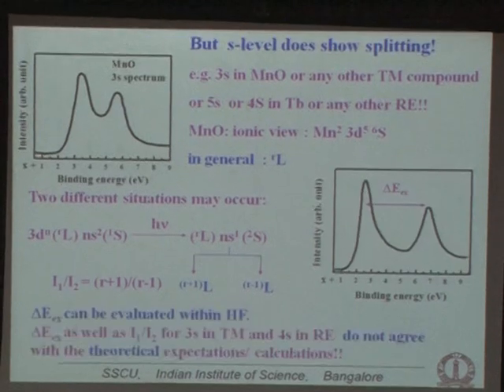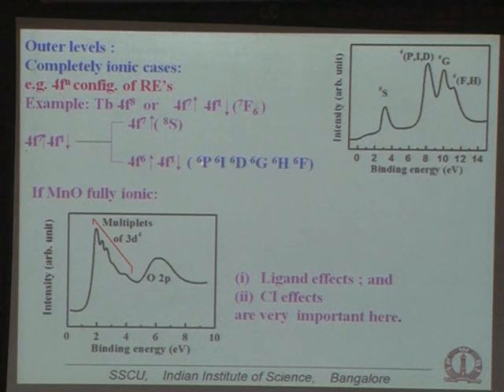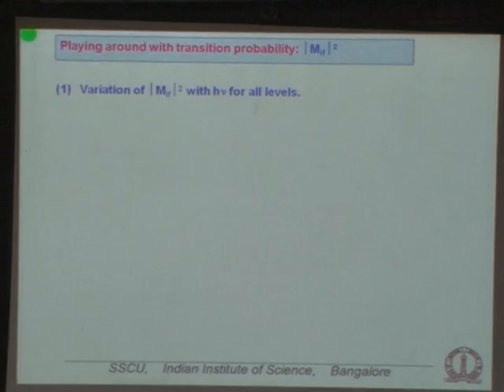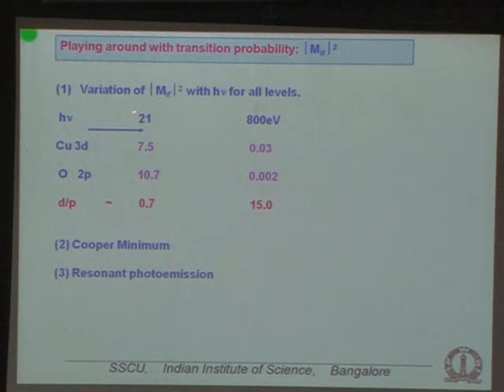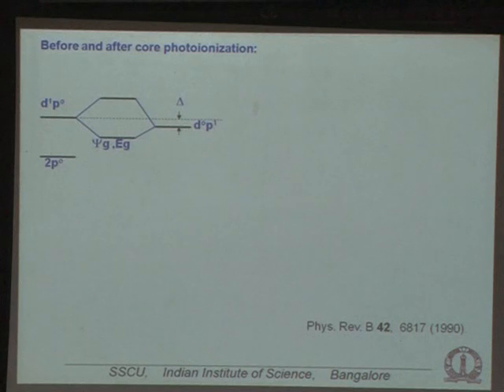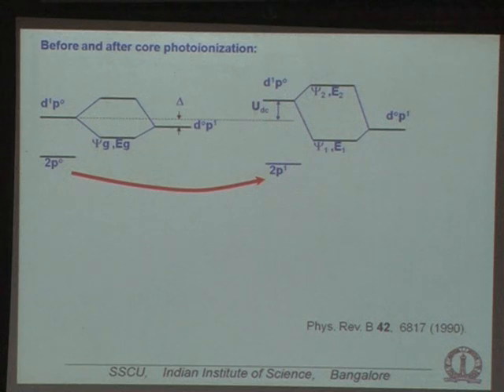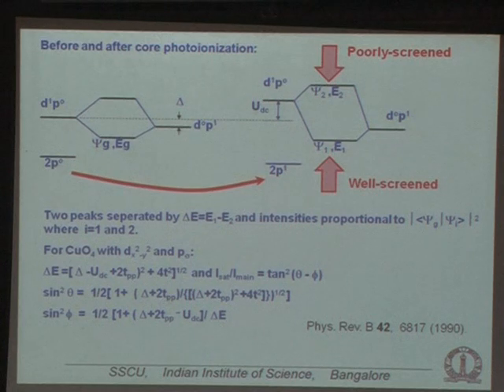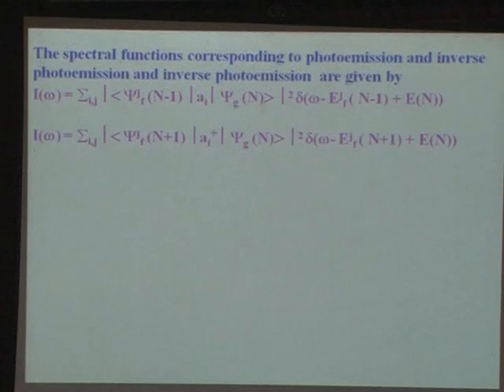Lecture series on an interdisciplinary topic of Electronic Structure and Property | Prof D D Sarma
DD4.3 Lecture series on an interdisciplinary topic of Electronic Structure and Property | Prof. D.D. Sarma | 4th Lecture | Part-3